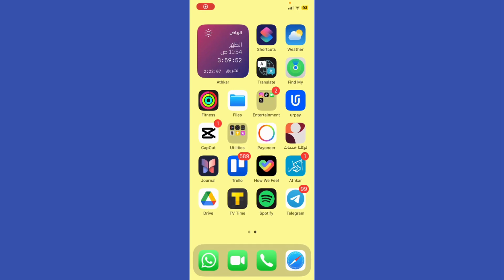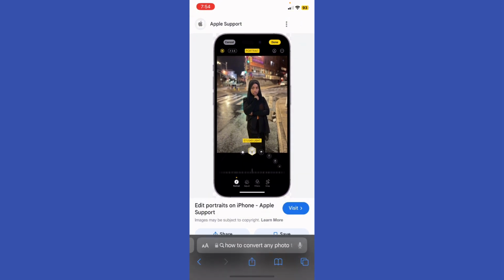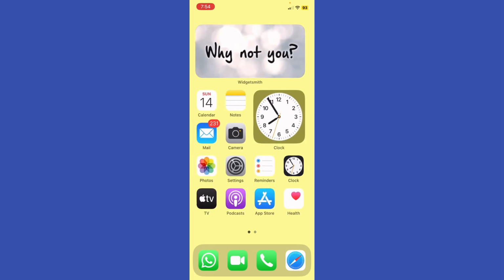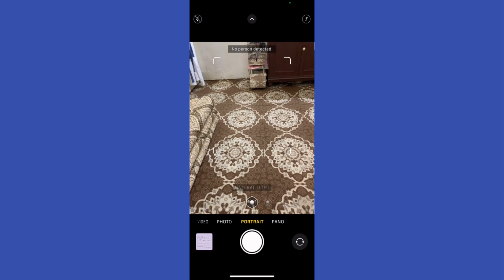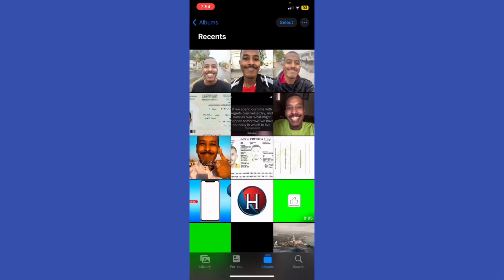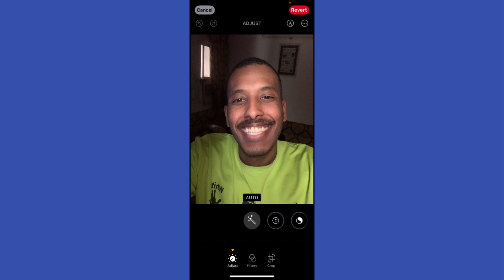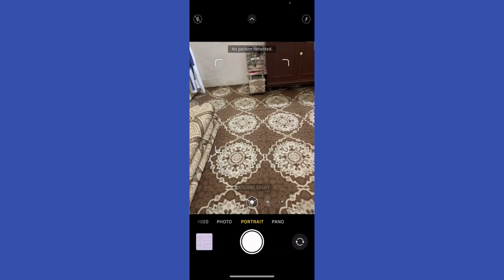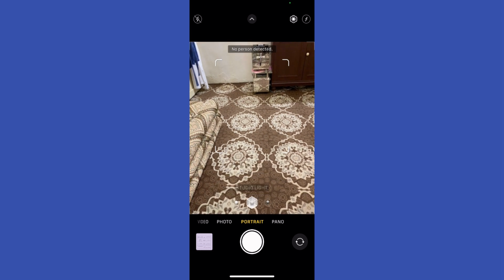How to convert any photo to portrait on Iphone (2024)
How to convert any photo to portrait on Iphone

In this video i´ll show you How to convert any photo to portrait on Iphone. The method is very simple and clearly described in the video. follow all the steps & convert any photo to portrait on Iphone